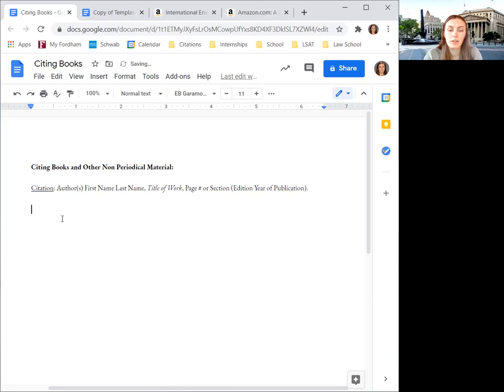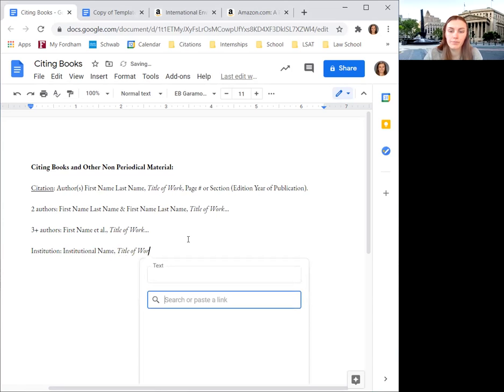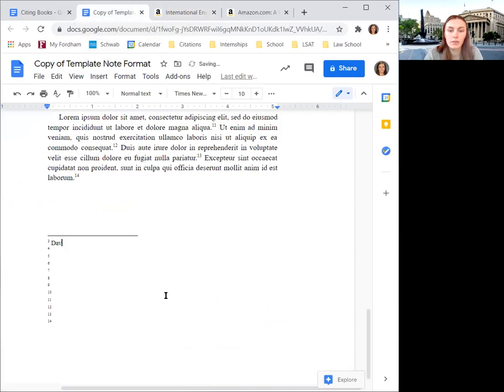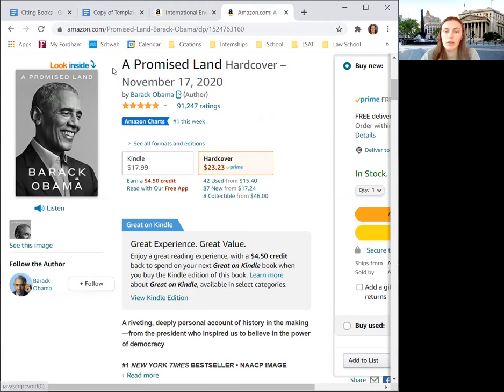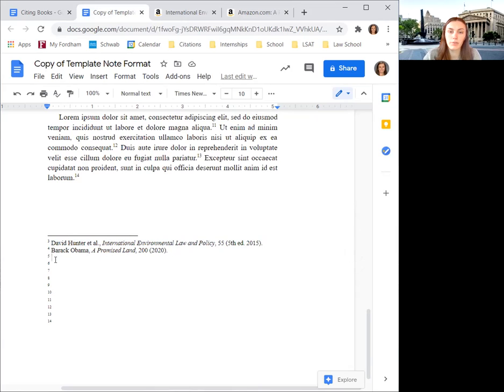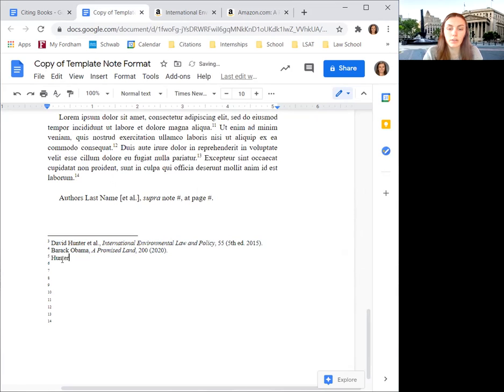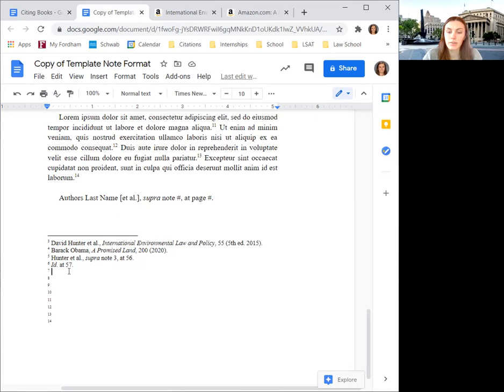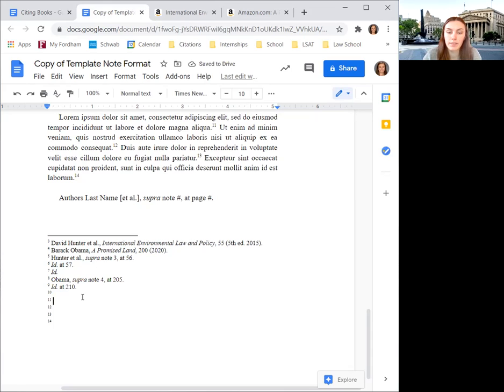Citing Books & Non Periodicals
This video serves as an instruction on how to cite books and other non periodical materials using the Fordham Undergraduate Law Review's Modified Bluebook Style Guide